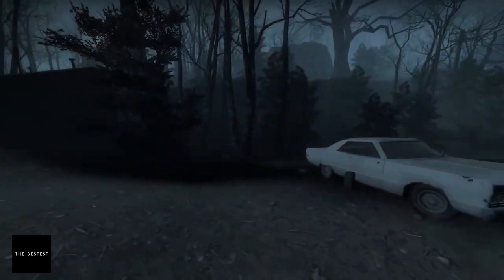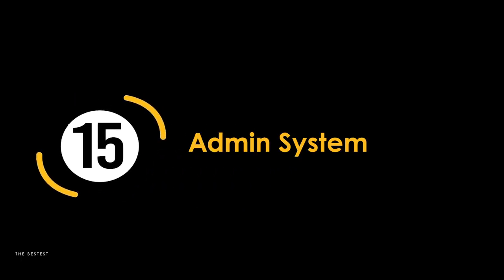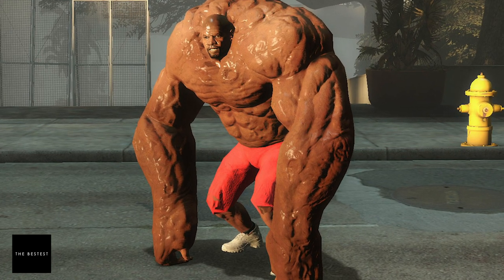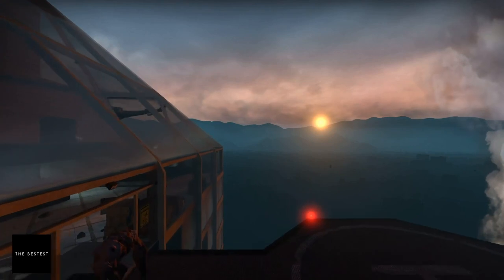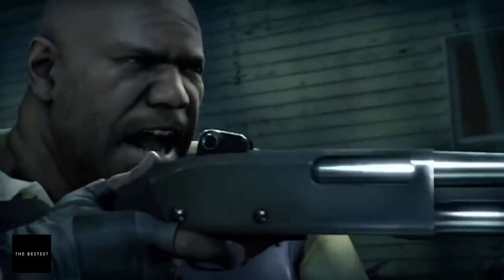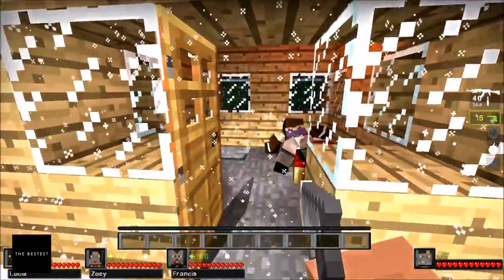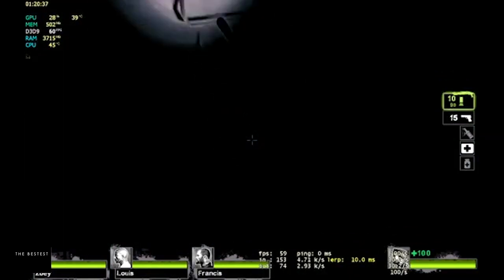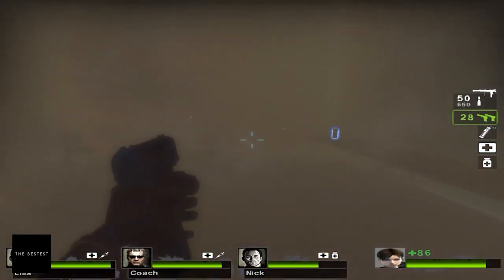Top LEFT 4 DEAD 2 Mods for You to TRY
More than a decade after it was released, Left 4 Dead 2 is getting one last update, and fans everywhere simply cannot wait. Thanks to the official announcement that was posted on their site, we’ve learned that they are soon releasing The Last Stand, the first piece of new content to be added to this first-person shooter game since their last update in 2012.

Perhaps the most awesome thing about this update is that it is fan-made. “Created by the community, for the community,” according to the L4D team.
While we wait for the official release of The last Stand, now is the perfect time to get back into playing L4D2. Although the game is already loads of fun on its own, the modding community offers endless optioxns to give it a bit more oomph.

Welcome to the Bestest! The Channel that provides you the bestest news and videos you should know about!
On this episode, we have sorted through the thousands of L4D mods so that you won’t have to anymore. Here are 15 of the bestest Left 4 Dead 2 mods that will transform the L4D2 experience for you.

Make sure to stick around til the end of the video because what we have for number 1 is a campaign mod you shouldn’t miss.